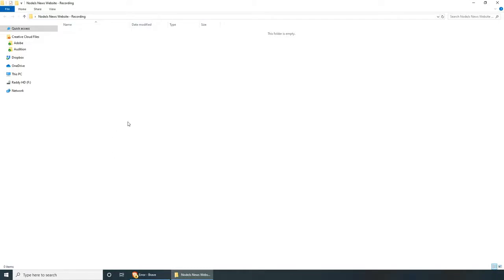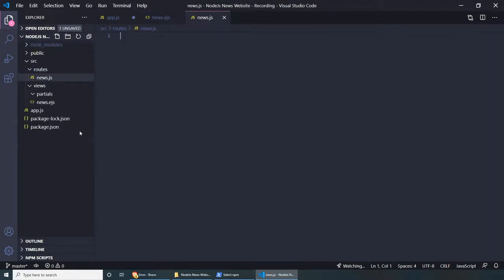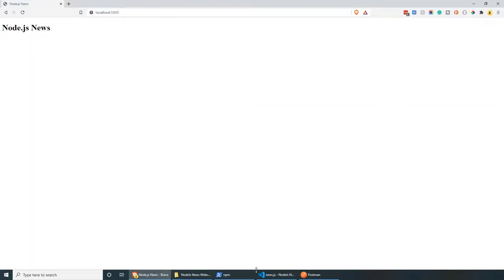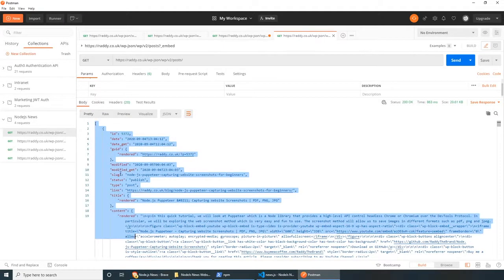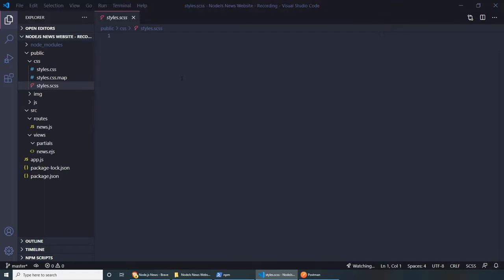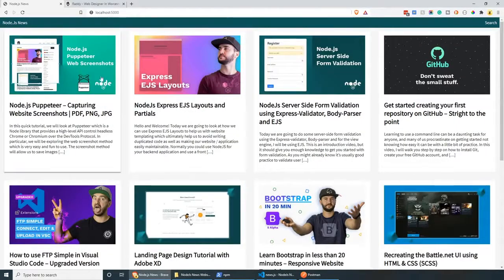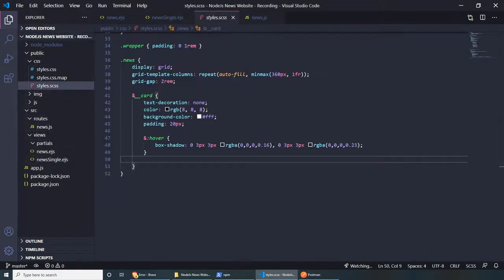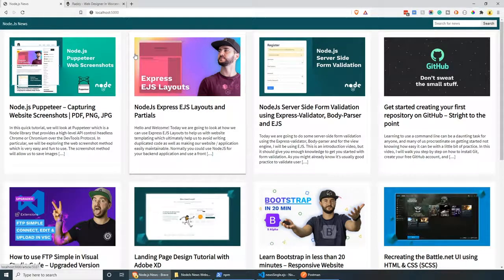Create News Website With Node js, Express & EJS WP Rest API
we are going to build a simple News website/app using Node.js, Express, EJS and we'll be also using some dependencies such as AXIOS, Body-Parser and Nodemon.